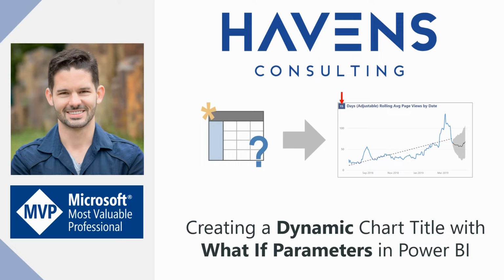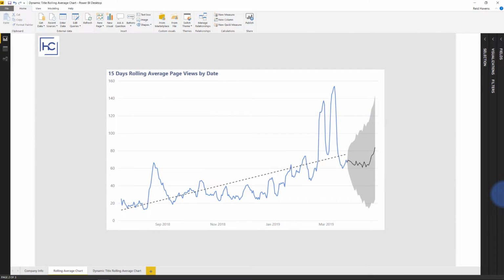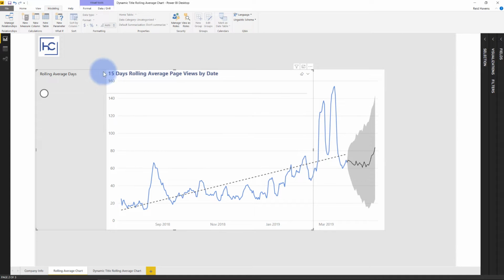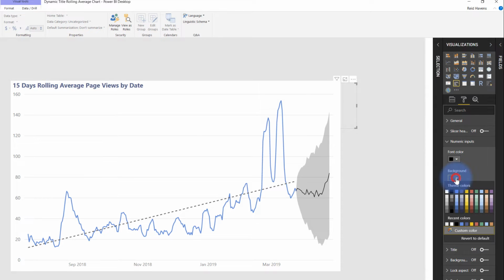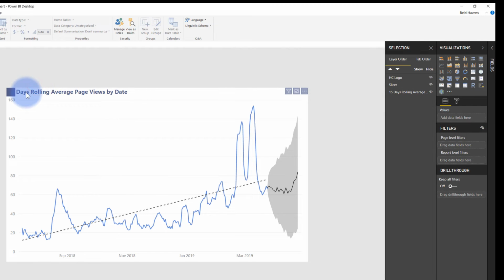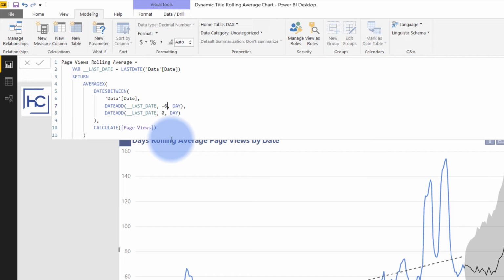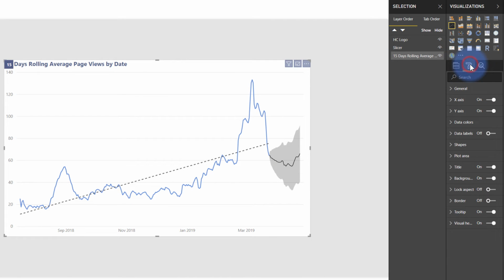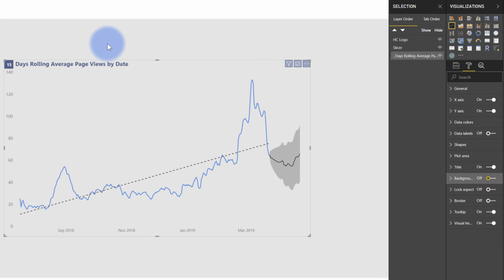Creating a Dynamic Chart Title with WhatIf Parameters in Power BI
Learn how to create a dynamic title using a What If Parameter, Slicer, and a little bit of design magic.